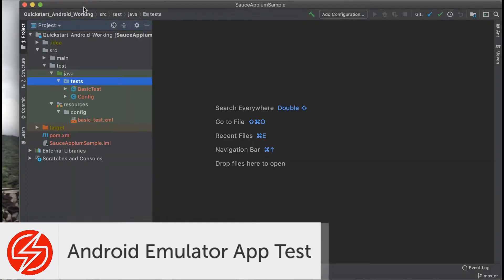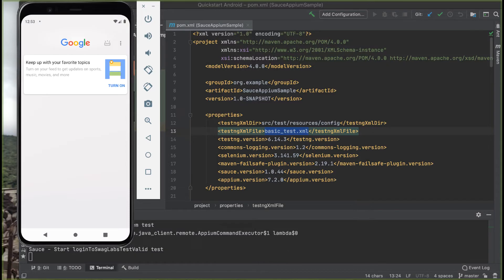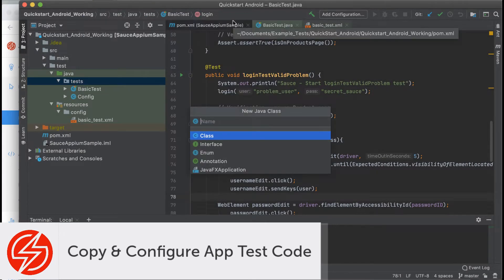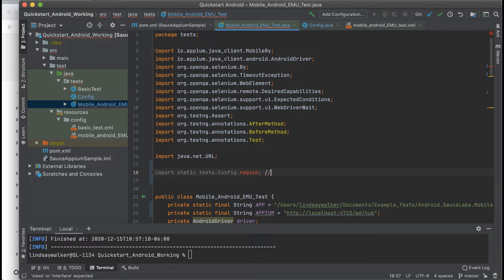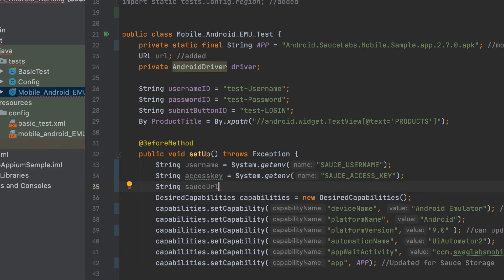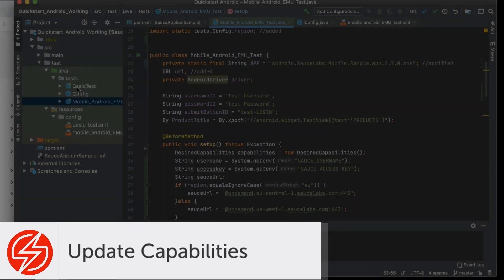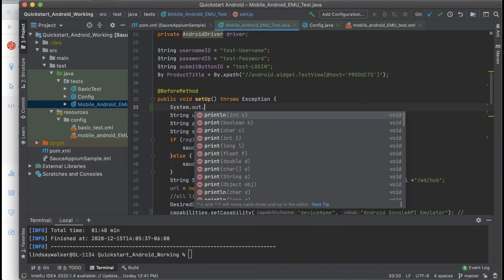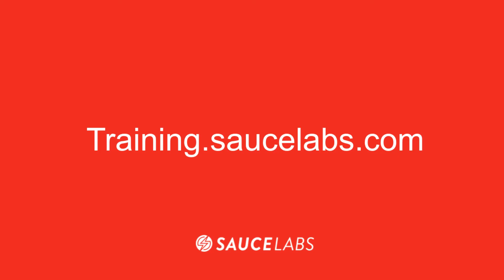Android Appium Emulator Test on Sauce Labs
In this video, the third in a series, you get a step-by-step walk through of taking code Android Appium test code written with Java and TestNG, which was written to run on your local machine, modified to run on Sauce Labs. This code will be modified to run an application test on a Sauce Labs emulator.

The code and written step-by-step instructions can be found in the Sauce Labs Quickstart Course Module 2.04